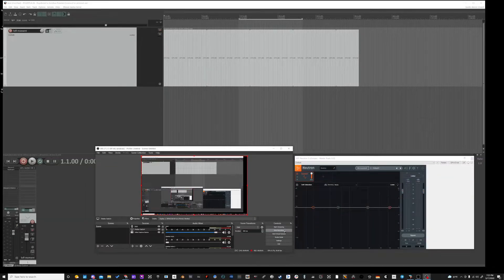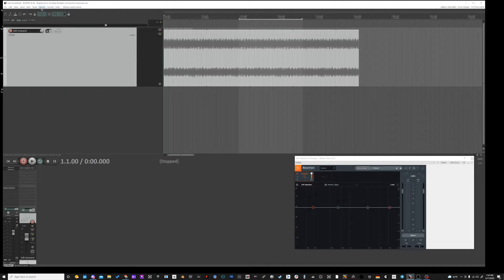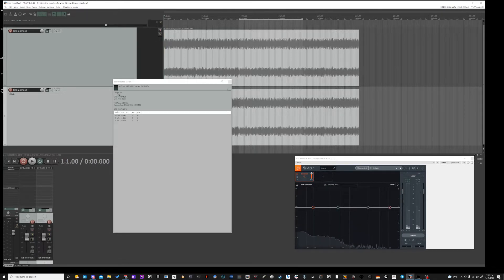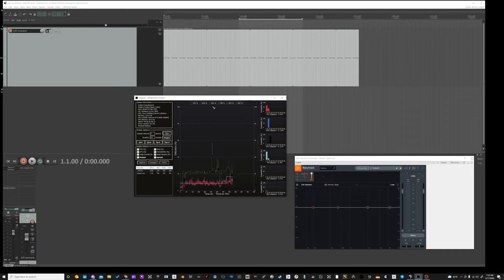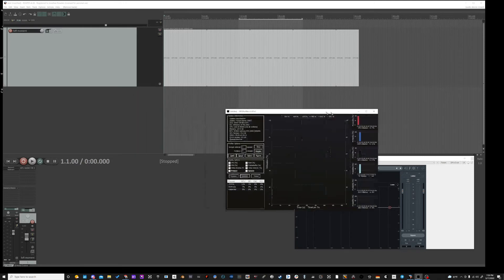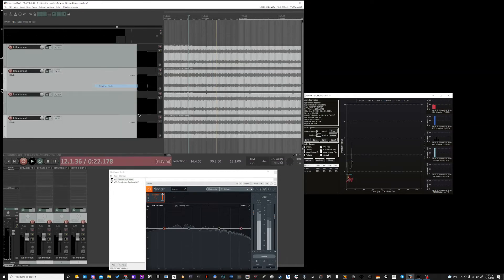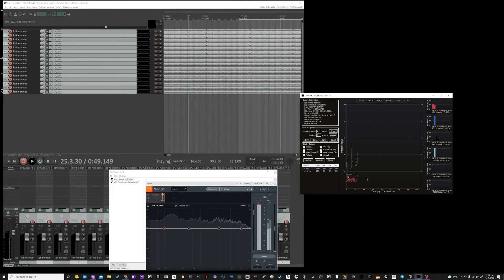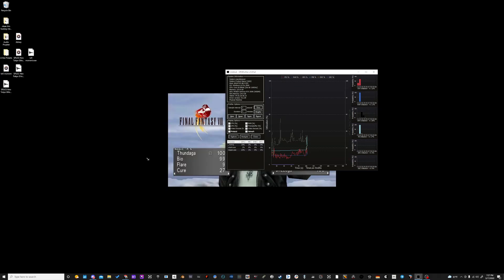GPU Audio Setup: Performance Monitoring Setup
A quick video description on using the GPUProfiler by NVIDIA, to monitor your GPU usage while running the GPU Audio Early Access Plugin.

GPU Audio is the world's first full-stack GPU-based audio processing technology. Join our Early Access to help test VST3s running on GPU power, and have first wind of upcoming products!